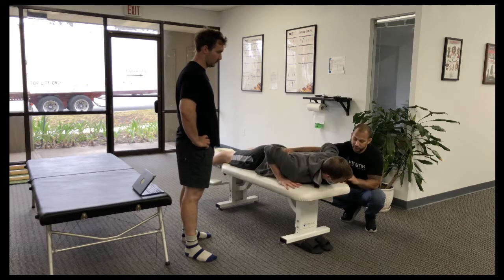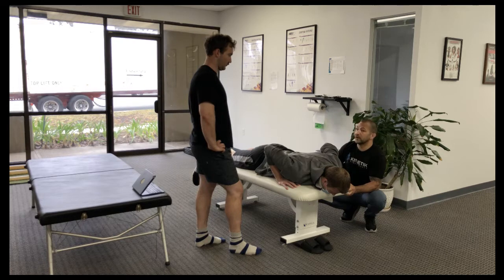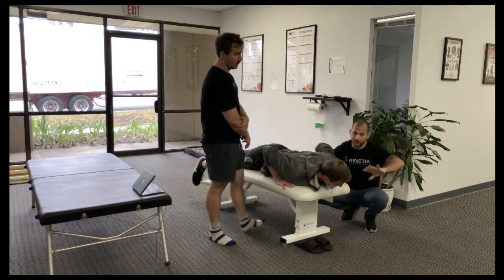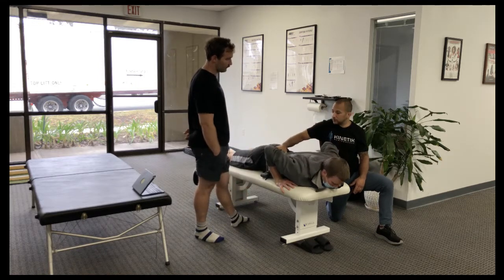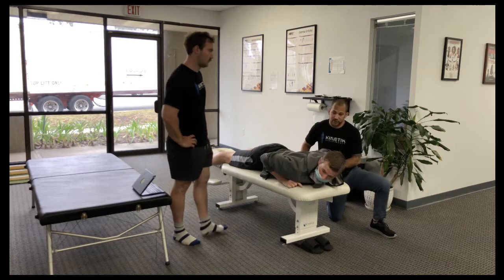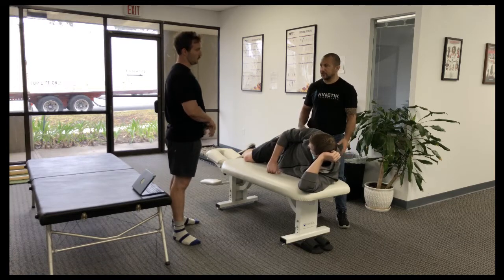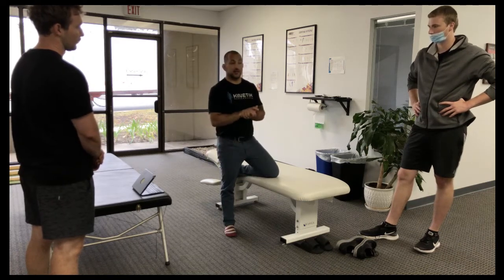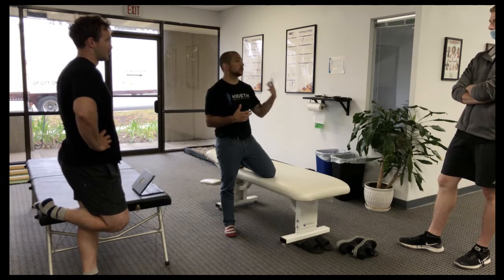McKenzie Extension Exercise For Disc Pain (Low Back)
Get the FREE Low Back Pain Relief Guide:
we go through the technique and Cues I use to help patients suffering from lower back pain and disc issues.